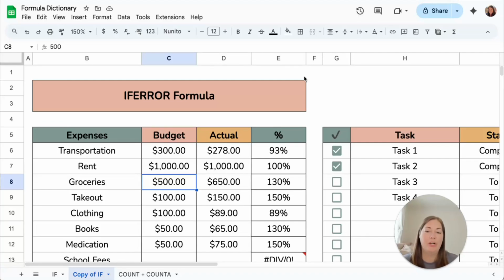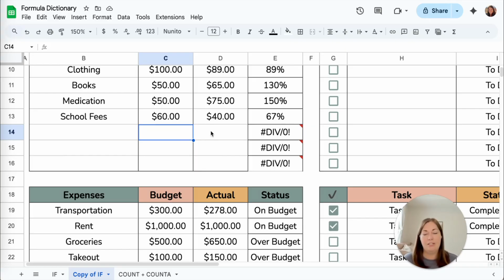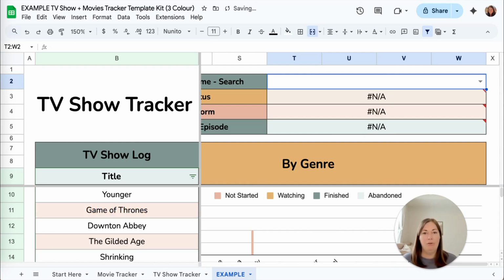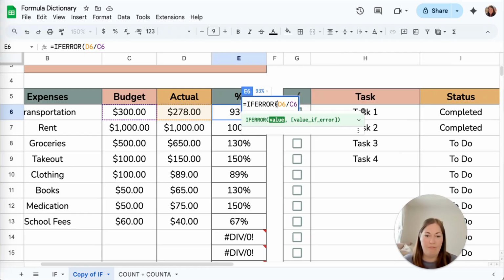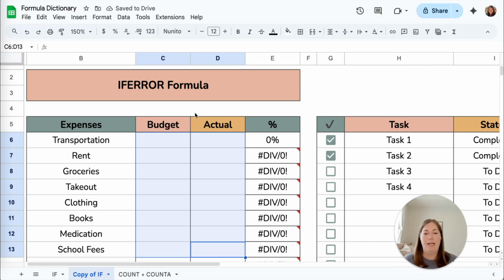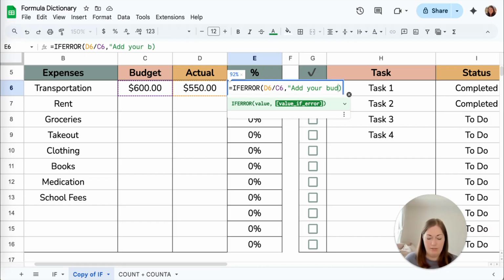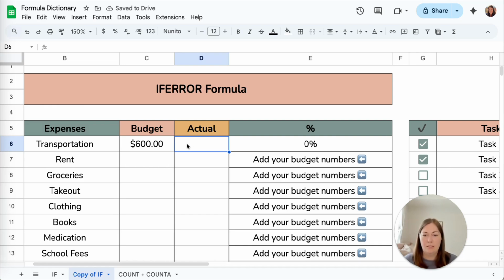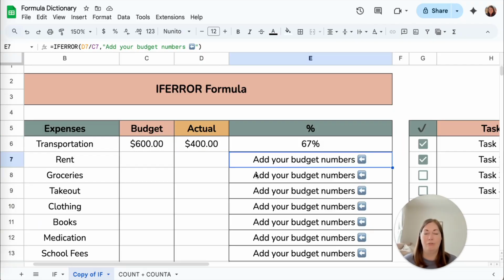Fix Spreadsheet Errors Instantly with IFERROR in Google Sheets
In this video, I’ll show you exactly how to use the IFERROR formula in Google Sheets to automatically hide error messages and keep your spreadsheet clean and professional.

The IFERROR formula is perfect for:
• Budget spreadsheets with blank input cells
• Dashboards that use lookup formulas
• Trackers that calculate percentages or averages
• Any spreadsheet where you want to avoid messy error messages

You’ll learn how to:
✔ Write the IFERROR formula step-by-step
✔ Wrap IFERROR around other formulas like XLOOKUP or division
✔ Replace errors with custom text, blanks, or zero values

This is a beginner-friendly tutorial with practical examples you can easily apply to planners, trackers, and business spreadsheets.

Perfect for spreadsheet beginners, planners, teachers, and digital creators who want polished spreadsheets that feel professional and easy to use ✨

// FORMULAS MENTIONED //

=IFERROR(formula, value_if_error)

Formula to add in text
=IFERROR(D6/C6, "Add your budget numbers ⬅️")
• D6/C6 is the original formula. Replace it with your formula.
• Change up "Add your budget numbers ⬅️" to whatever you'd like it to say

Formula to show a 0
=IFERROR(D6/C6,0)
• D6/C6 is the formula I used. Replace it with your formula.

Formula to show a blank cell
=IFERROR(D6/C6,)